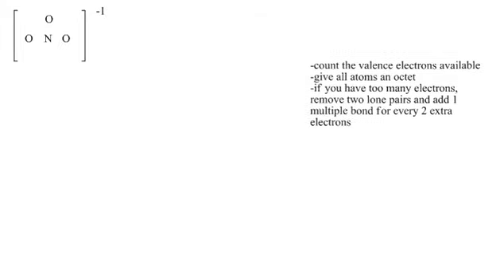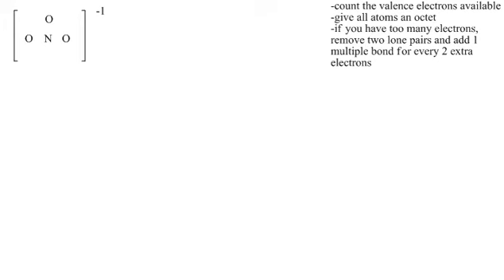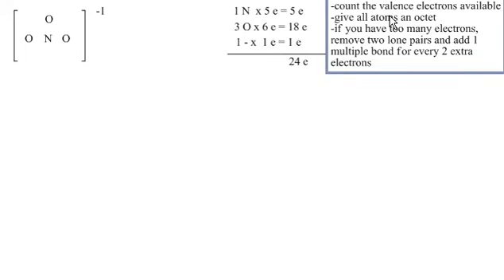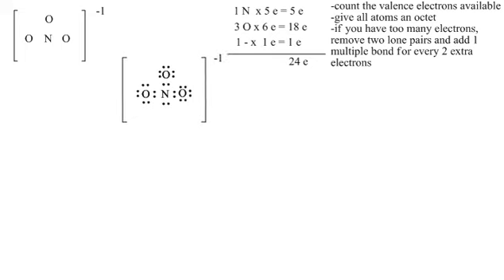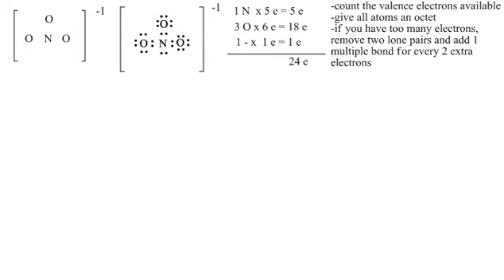resonance structures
Drawing Resonance Structures in General Chemistry